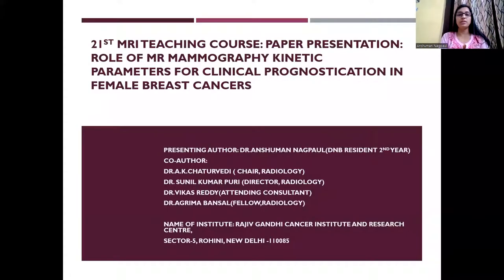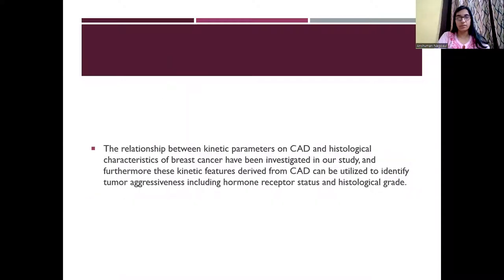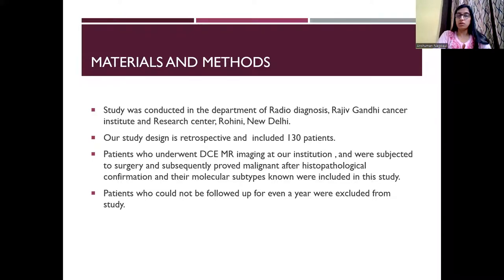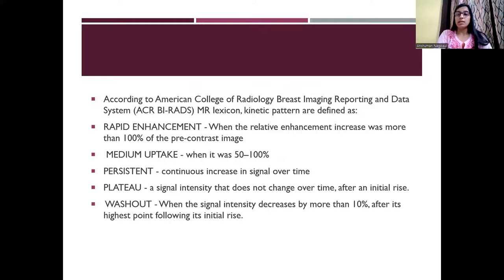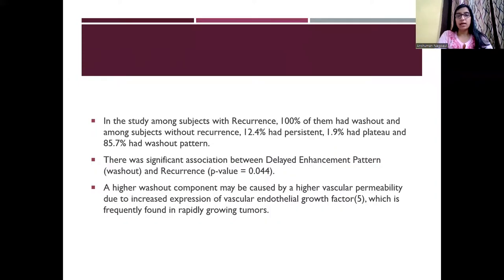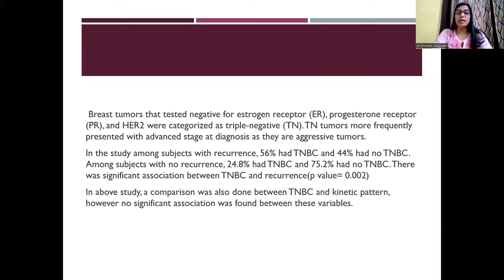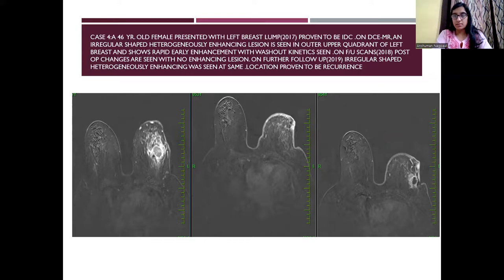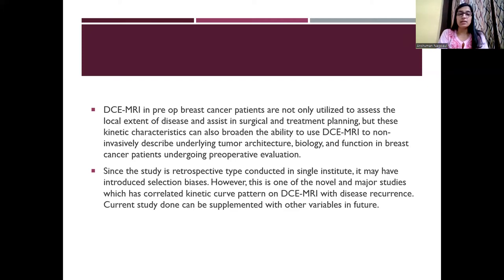DR.ANSHUMAN NAGPAUL |MR MAMMOGRAPHY KINETIC PARAMETERS FOR PROGNOSTICATION IN FEMALE BREAST CANCERS